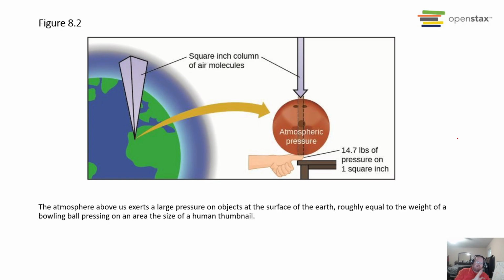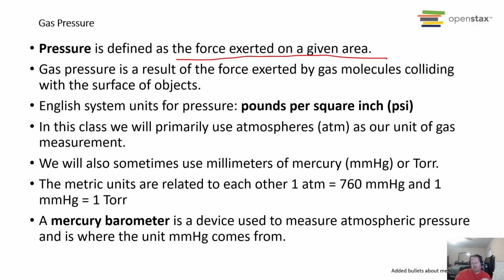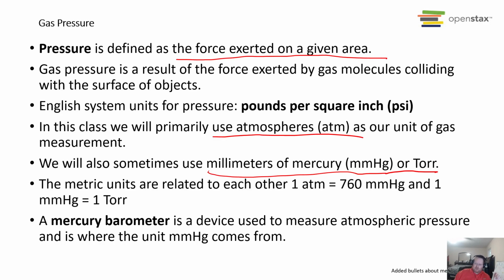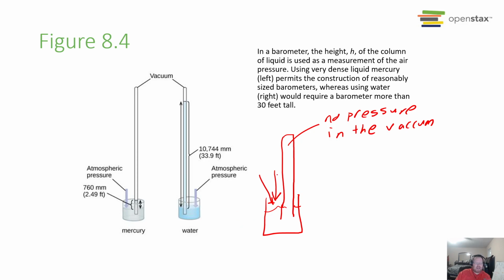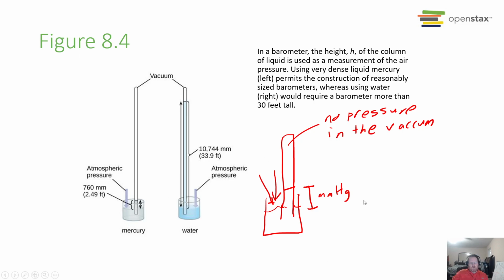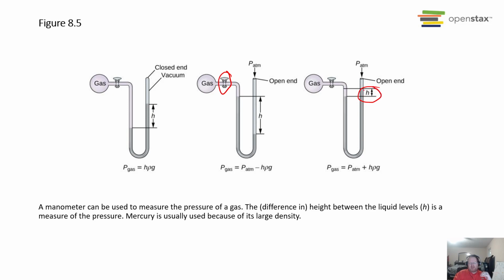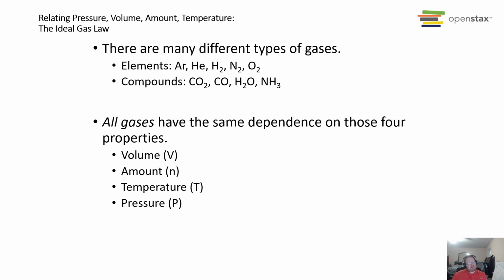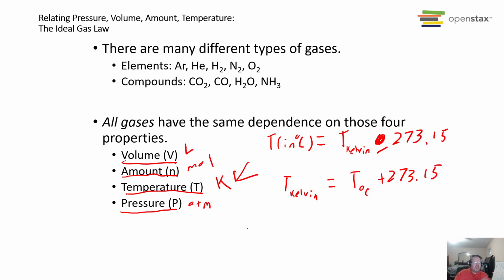Introduction to gas properties (General chemistry)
In this video, we look at an introduction to gas properties. This includes a discussion of what pressure is, how it is measured using a manometer, units of pressure like mmHg, Torr, and atm. We also consider what other properties of gases will be relevant for this general chemistry course.

Any slide with an OpenStax symbol in the top right corner comes from OpenStax materials for chemistry an atoms first approach. The materials borrowed from there came from © Rice University under a CC-BY 4.0 International license; it may be reproduced or modified but must be attributed to OpenStax, Rice University and any changes must be noted. If any modifications were made on these slides, they will be noted in the bottom right corner of the slide.

Any images that do not have an attribution listed otherwise, also came from the OpenStax materials at Rice University.